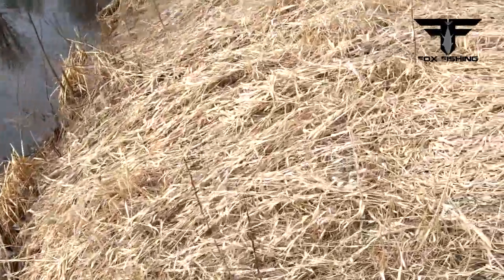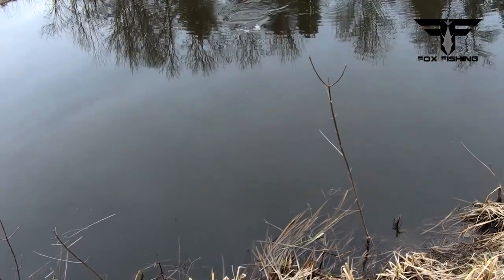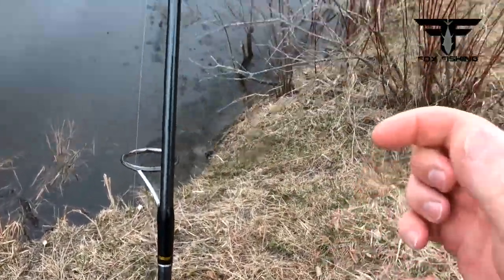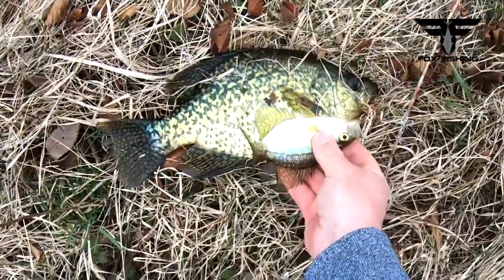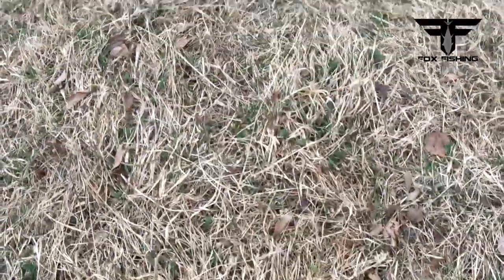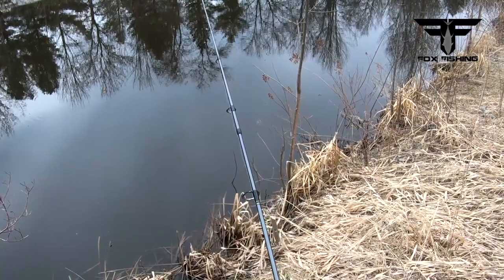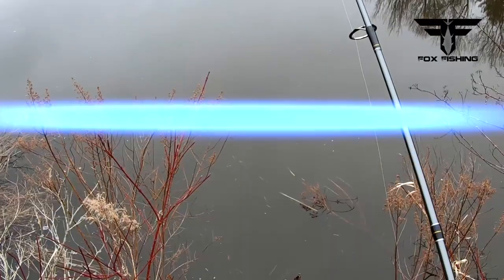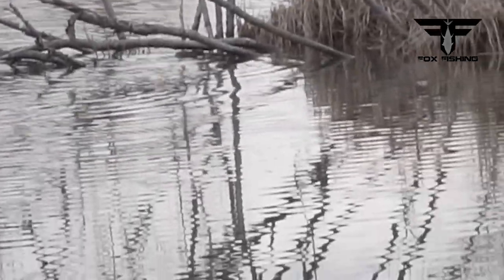Fishing GIANT Crappie during Covid-19. Catching 200 in 3 hours! Bonus UNDERWATER! Fox Fishing Ep# 8!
The boat ramps are closed due to Covid-19 and this limits us to only shore fishing at this time.
I head out to the local canals for hungry Crappies shortly after ice out. I gave my friend Dan the coordinates to meet (so we could take separate vehicles). Dan and I maintained 6ft from each other while fishing. Masks were brought with us incase we needed gas, broke down or had to come into close contact with another person. Unfortunately attempting to maintain 6 feet led to Dan being hit by a fish when i tried to toss it to the pail while he was standing by it LOL.
Water temperature in the canal was only 39 degrees and 36 degrees in the lake. I show some techniques and lures that we use to catch these amazing fish. We caught well over 200 fish between 2 guys within 3 hours. We each kept 20 crappie for table fare and released the rest. All pike that were caught were released due to not being in season. We did not target pike for this reason. However the Pike continued to hammer our Crappie jigs!

I hope the boat ramps open soon! Be safe everyone and lets hope this things ends soon!

If you clink the bell you will be notified whenever I upload a new video.